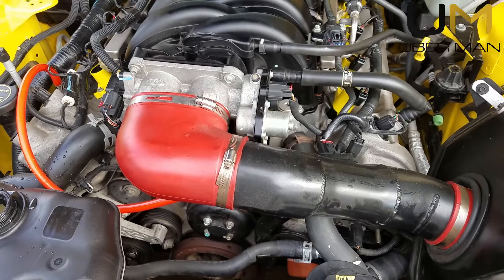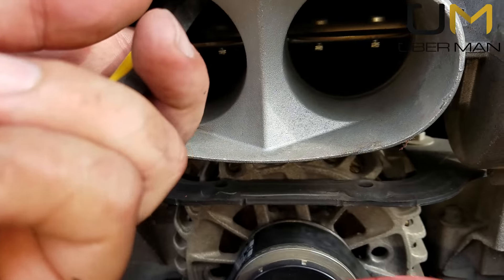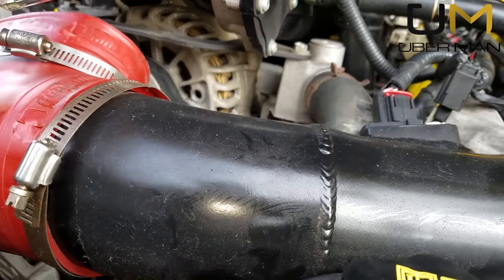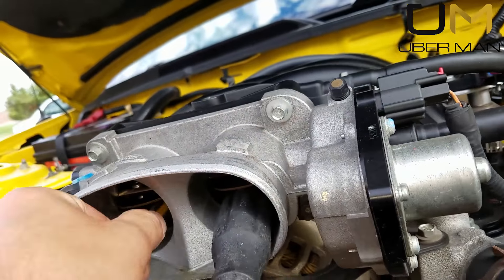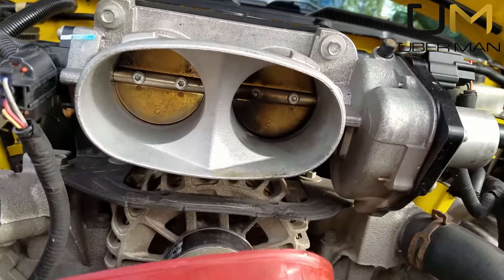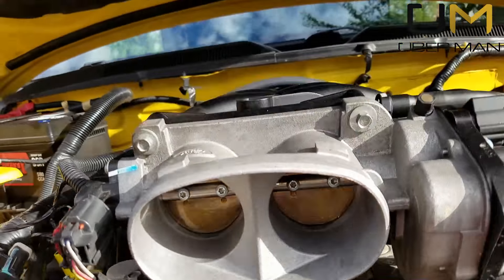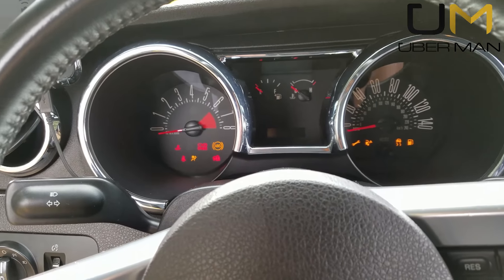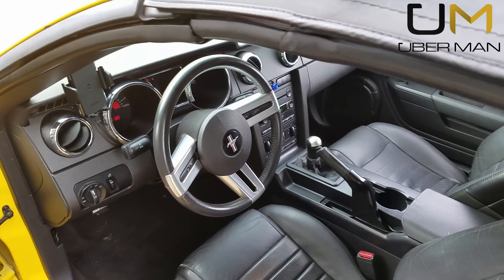2005 - 2010 Ford Mustang GT Throttle Body Cleaning